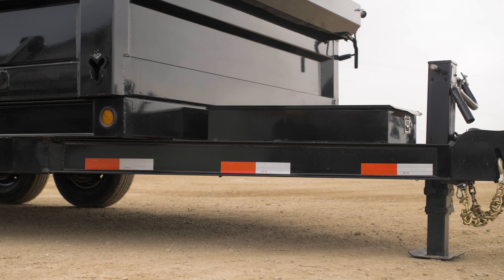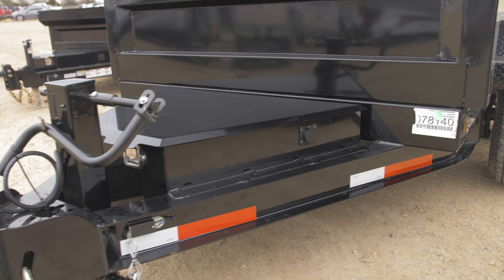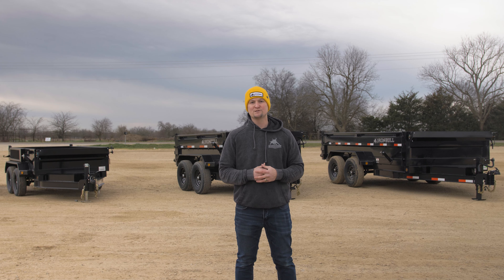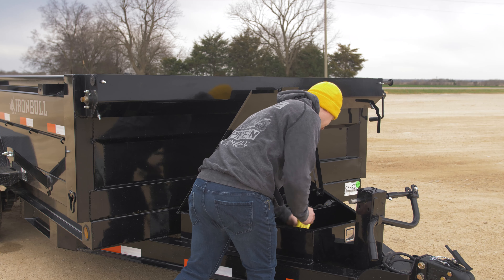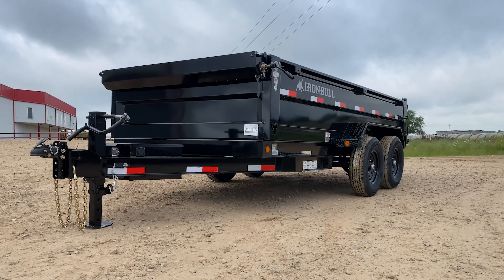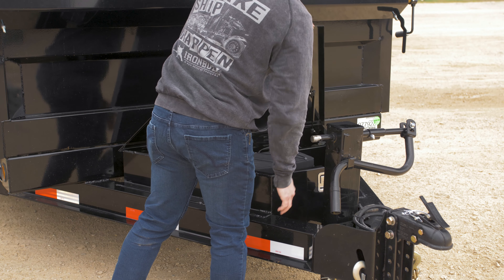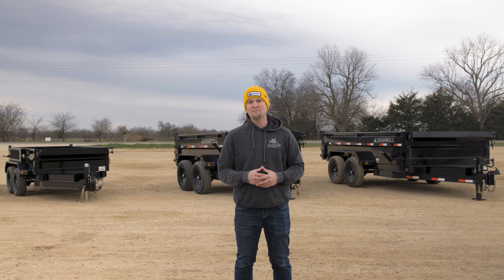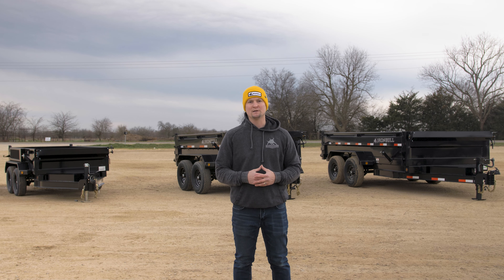FREE UPGRADE | Norstar Company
Our DTB has been our number one selling dump trailer since the start of its launch. We have received many compliments as well as some positive feedback on how we can make the DTB the ultimate solution for the end user. Capitalizing on the DTBs unique build and frame has been the focus and now we are proud to announce that moving forward all DTBs will receive a newly designed super-sized front toolbox. This includes our 83 wide, 72 and our 5 by 10 models!

 Inside you’ll find a divider built in to ensure ample storage that won’t interfere with your pump or battery. This gives you plenty of space for tools, chains, straps or even a small cooler. All kept safe with an included lock and key.

Building on to what was already one of our most popular dump trailers when compared to its previous dimensions of 33x16x12 you’ll be getting nearly 40% more toolbox.

 We’re excited about this upgrade and we think you will be too. These changes have already gone into this year’s production and we’re seeing them roll out of our plant now. So be sure to check in with your local Iron Bull dealer and come join the stampede.